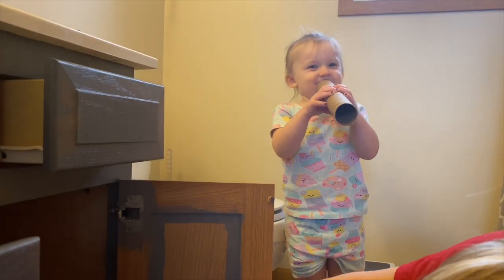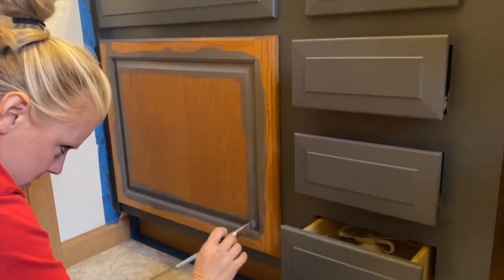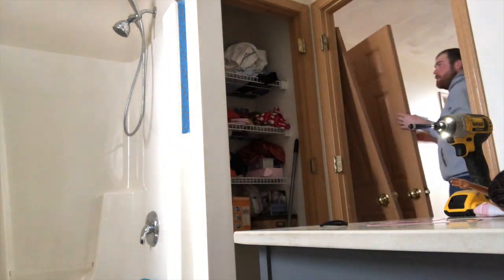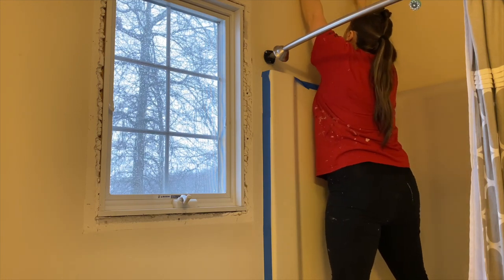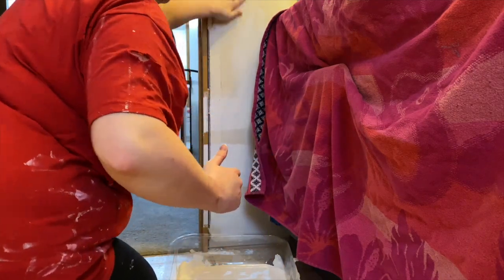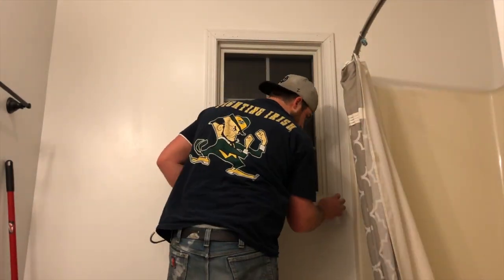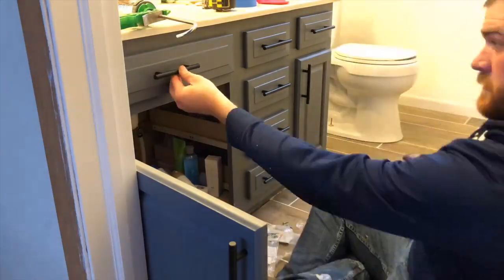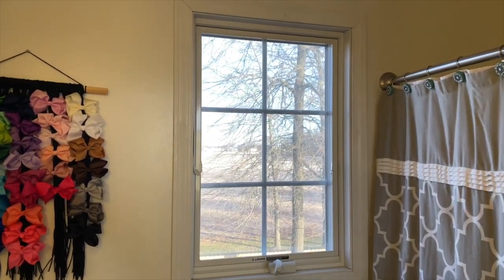DIY BATHROOM REMODEL UNDER $250 | BATHROOM TRANSFORMATION PROJECT | BUDGET FRIENDLY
Hey y'all! My name is Jena & I am a wife & mother. My husband's name is Zach & we have been married since October 2016 & together since December 2012.
I have 2 children-- Savannah is almost 3 years old & Maverick is 7 months old. I also have 3 dogs-- Junior(6) & Cash(4) are Pembroke Welsh Corgis & Rudy(5) is a boxer-lab-rottweiler mix.